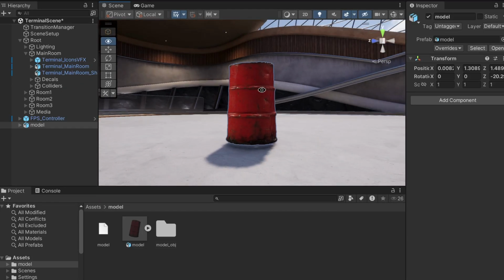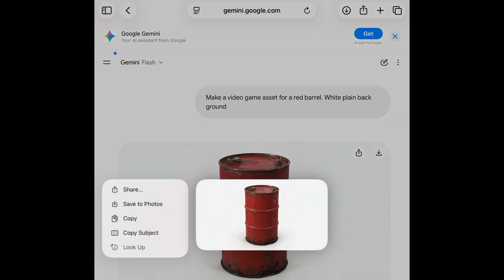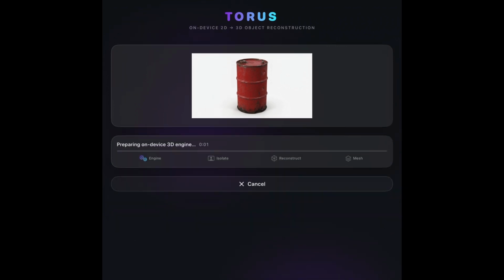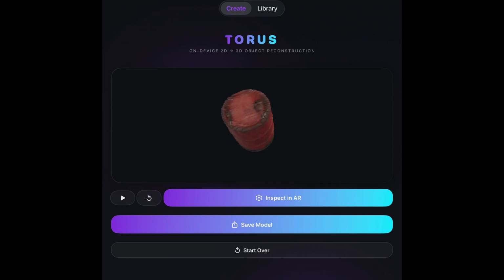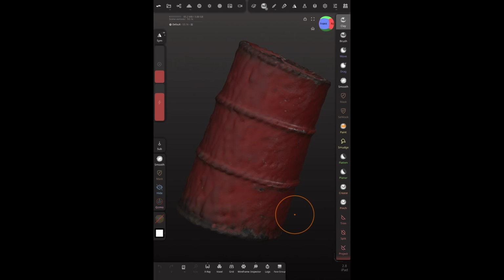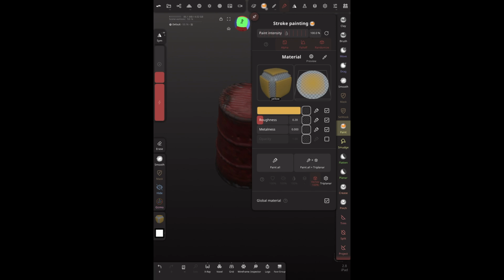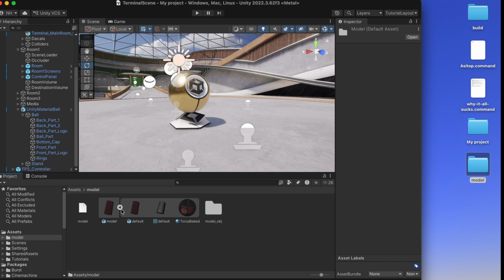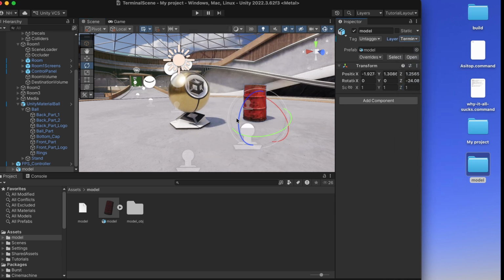Create Placeholder Game Art with Torus on your iPhone and iPad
Waiting Apple approval process.  Coming soon.

-Converts one single image into a 3d model (AI, not photogrammetry!)
-Runs locally on your device, no data is sent or processed in the cloud
-Exports OBJ
-Generate as OBJ and USDZ